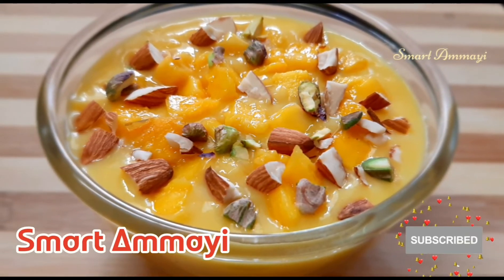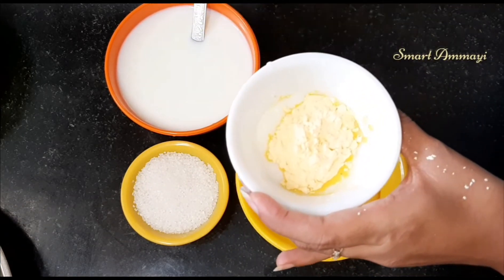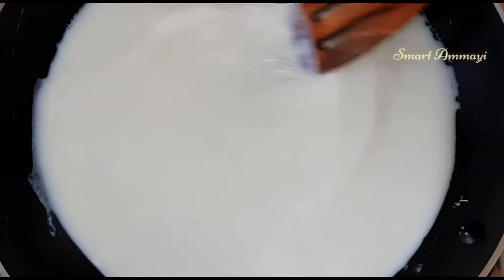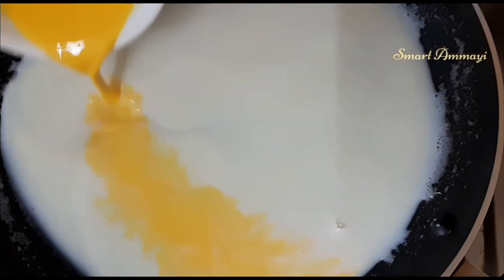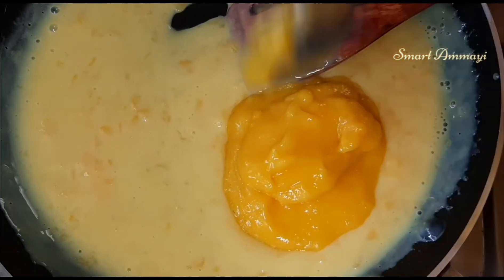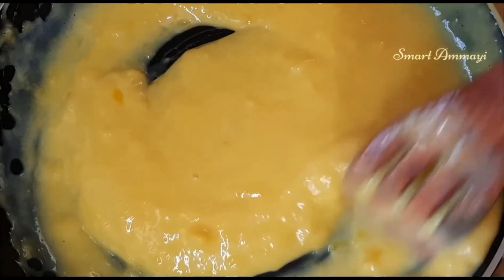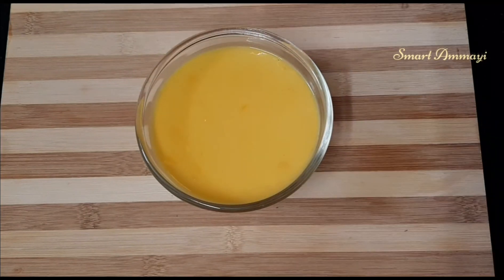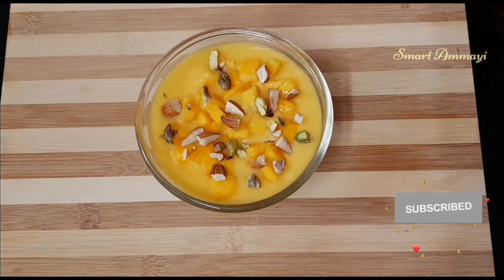Mango custard recipe in Telugu 🥭 | Fruit custurd with Mango | Mango pudding | Easy Mango Desserts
heloo friends💛💚

Any suggestion can be mentioned in comment box below, I will definitely consider all your thoughts wholeheartedly.